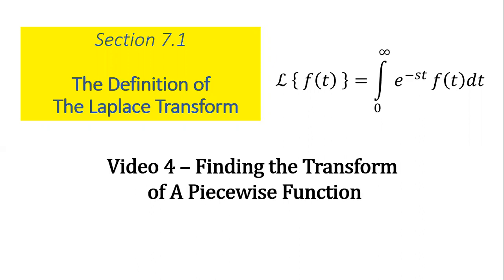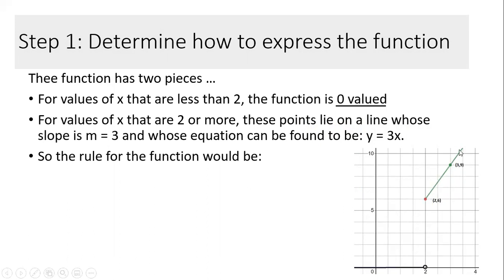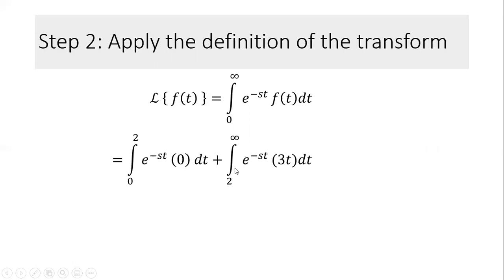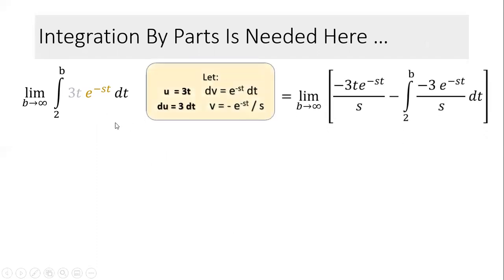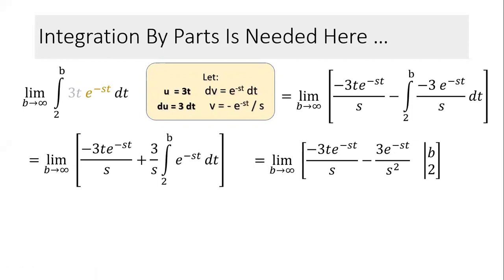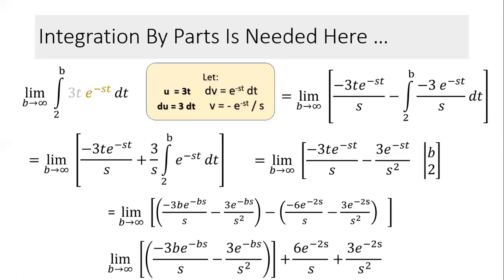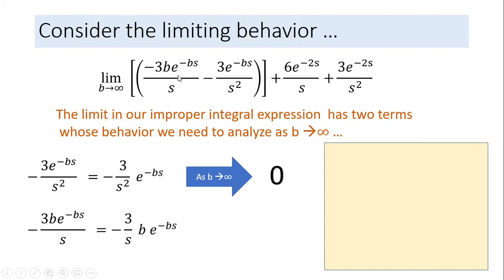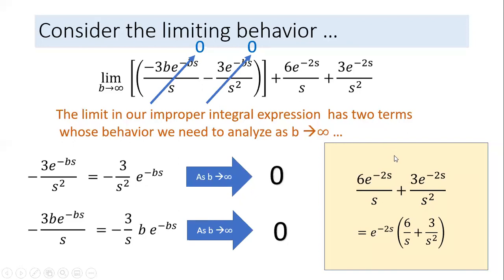MAT 235 - Laplace Transform of a Piecewise Function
In this example, we use the definition of the Laplace Transform to find the transform of a piecewise defined function.